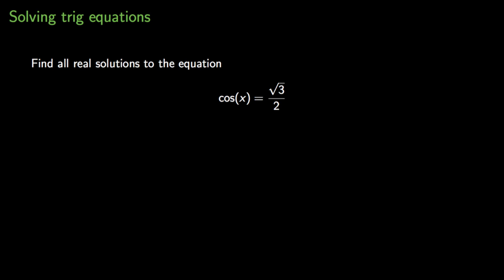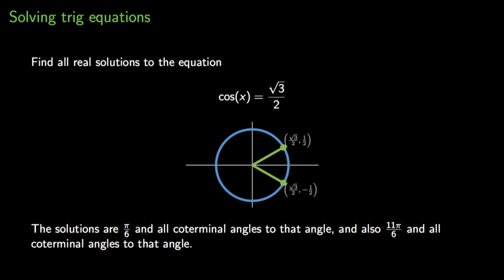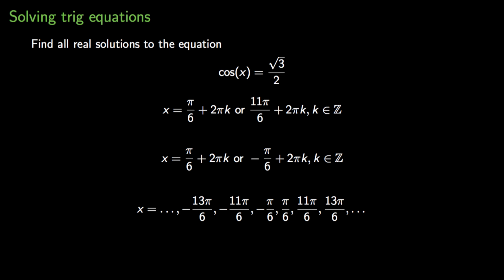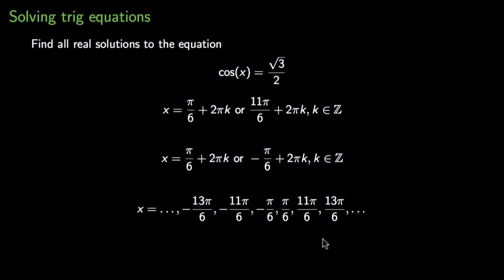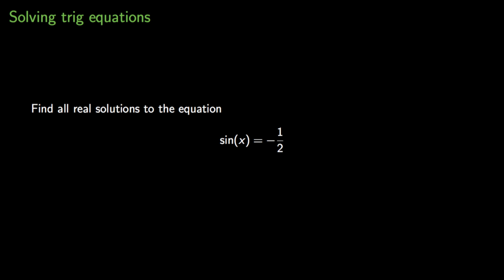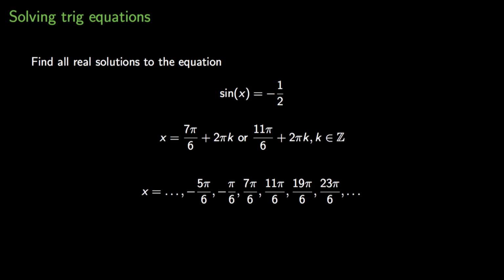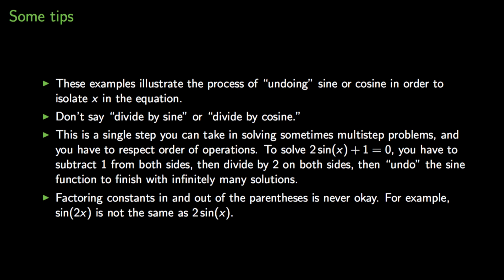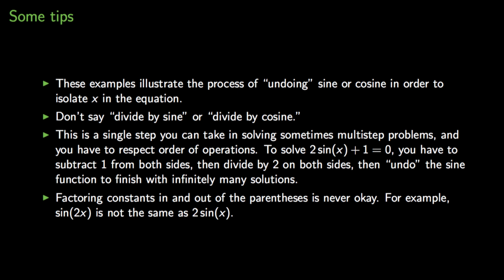Solving Trig Equations Part 1 of 3